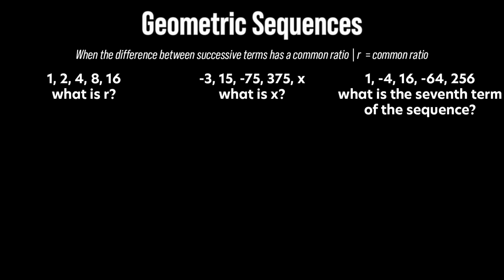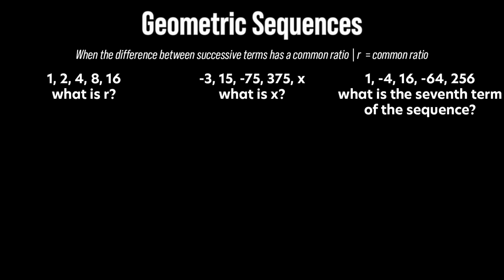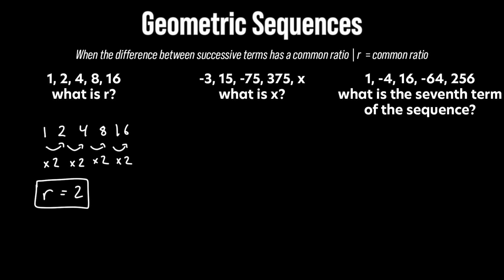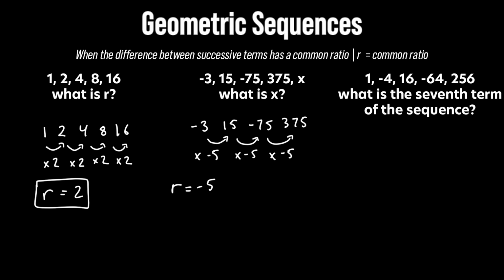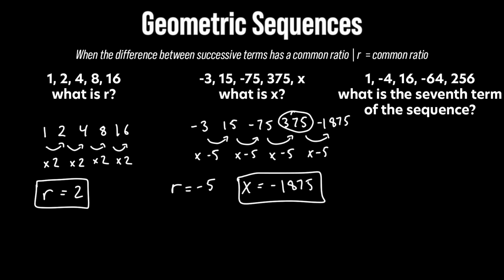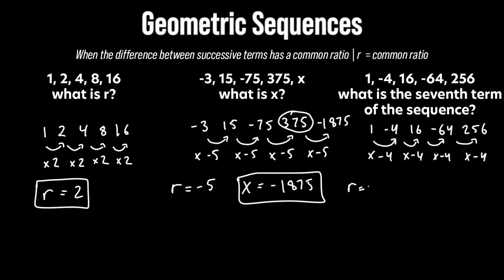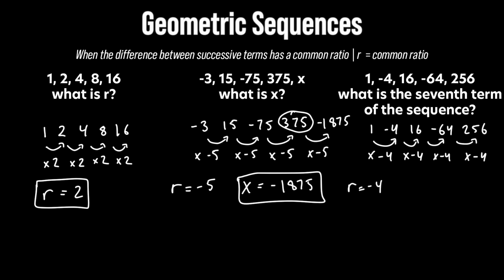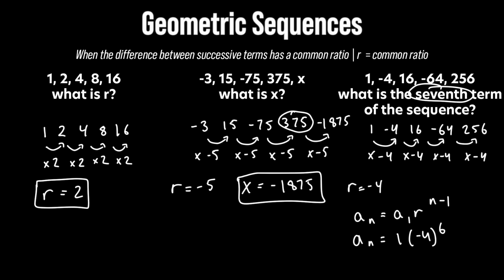Geometric Sequences in 3 minutes - Algebra 1